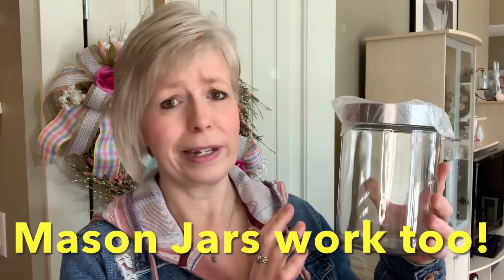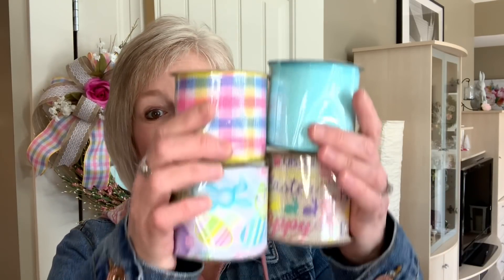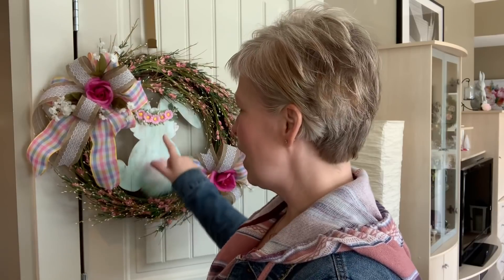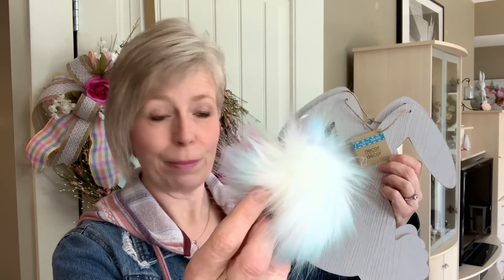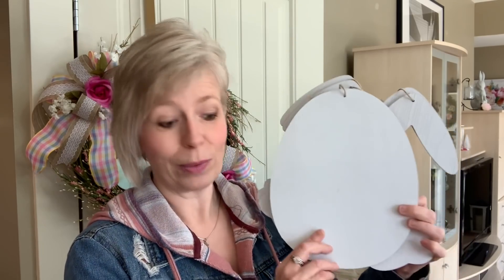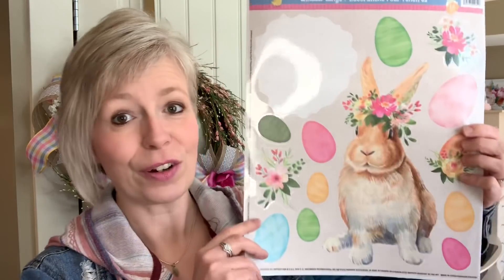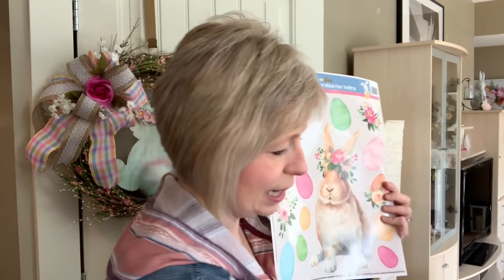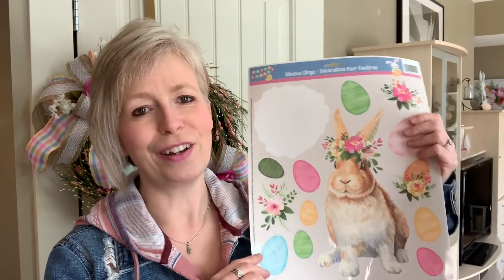Epic Spring & Easter Haul! 🐇🐣🌷Dollar Tree & So Much More! You Don’t Wanna Skip This One!!!🐇🐣🌷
Hi all!

Happy Spring!🌷🌷🌷
I just went on a huge shopping spree In the city! Thought you might wanna see some of the new Items I found at Dollar Tree, Dollarama, HomeSense, Walmart & Michaels!
I sure scored!!! I think you will want to see If you can find some of these Items too!😘
Hugs,
Sher💕